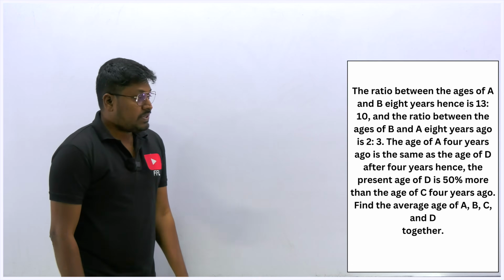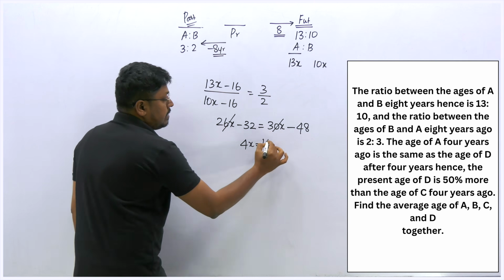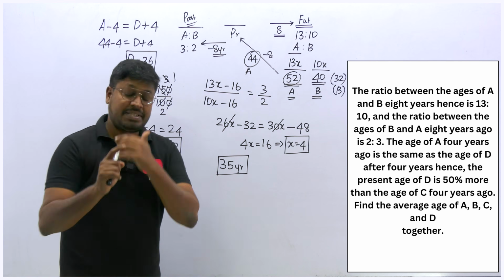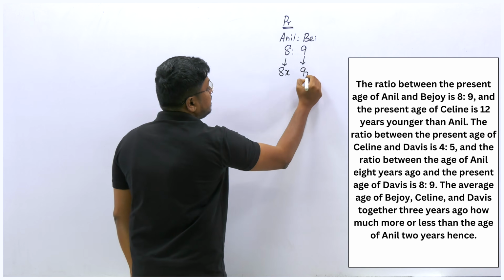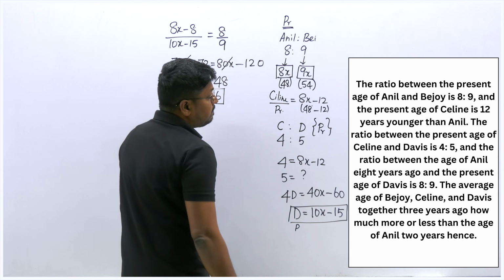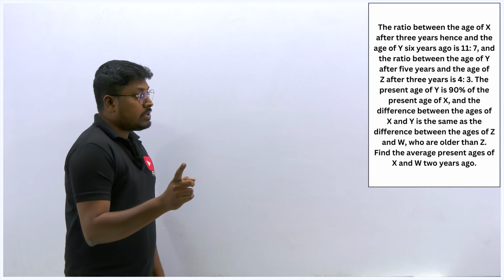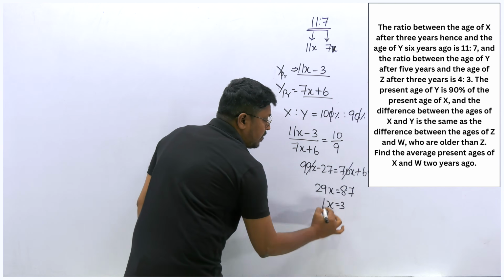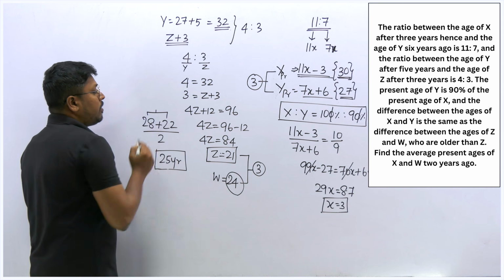Problems On Ages (Mains Series-2) || Quantitative Aptitude Mains Level